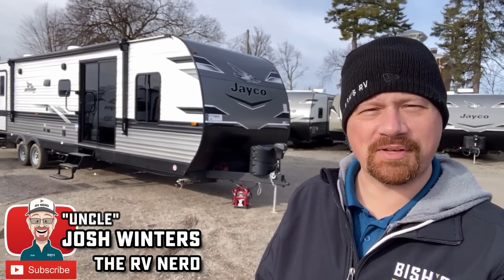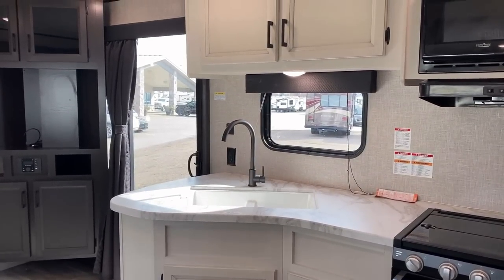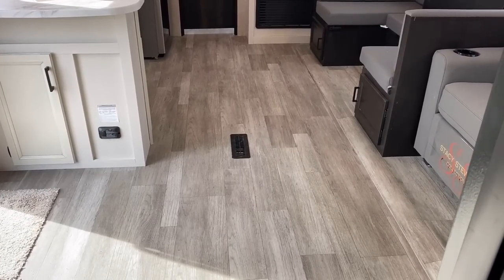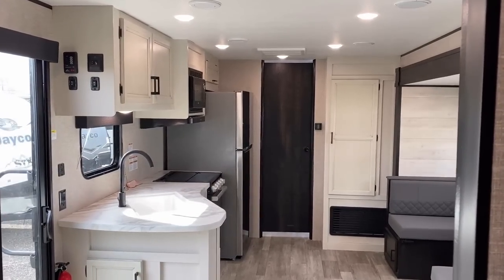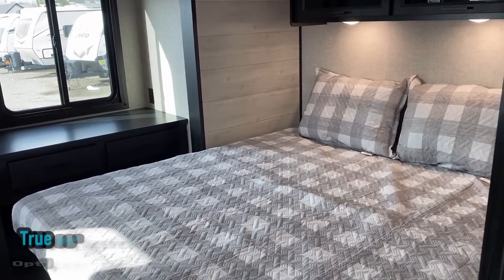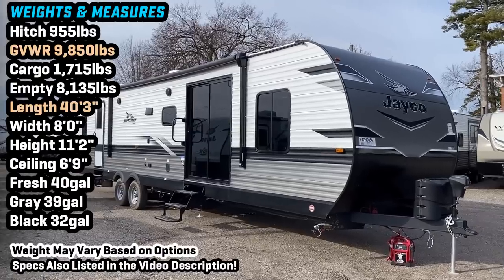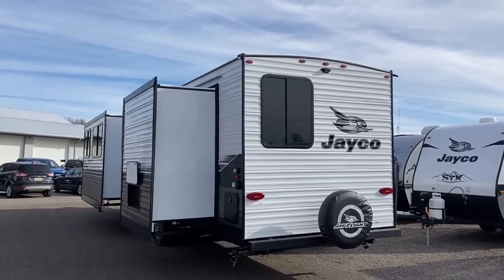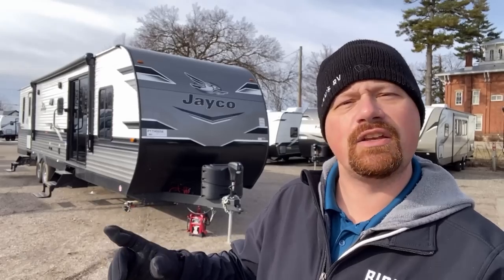You Don't see THAT Every Day! 2023 Jay Flight 380DQS Travel Trailer by Jayco RV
New MODEL! 2023 Jay Flight 380DQS Travel Trailer by Jayco RV

Available two different ways this camper can work for a variety of purposes. By default it features two separate bedrooms. You can swap the front bedroom for a bunk/play room for younger guests which can open up a bunch of different options for you!

The Rear bedroom also has a little desk area that could also allow for this camper to function as something of an office area as well!

Weights & Measures:
Hitch 955lbs
GVWR 9,850lbs
Cargo 1,715lbs
Empty 8,135lbs
Length 40'3"
Width 8'0"
Height 11'2"
Ceiling 6'9"
Fresh 40gal
Gray 39gal
Black 32gal

00:00 RV Overview
02:28 OOPS! (Being Real)
03:39 Living & Kitchen
07:25 Storage & Sleepers
08:55 Front Bunk Option
11:01 Bathroom
13:25 Rear Bedroom
16:20 Slides Closed
17:41 Exterior
24:05 Subscribe Now for more!